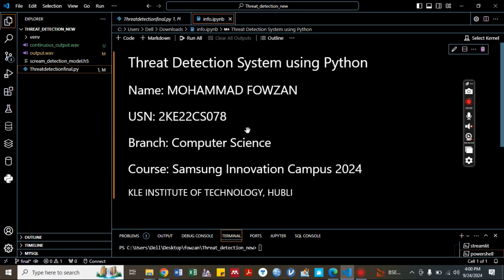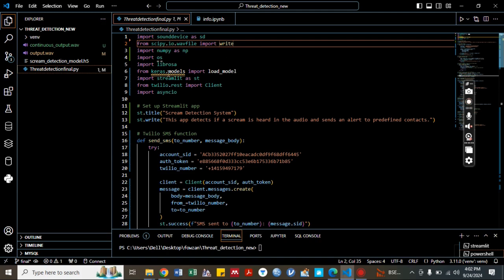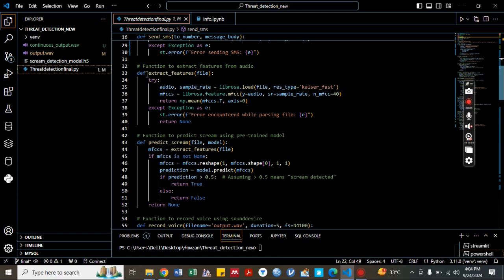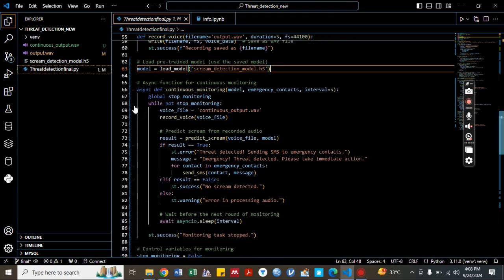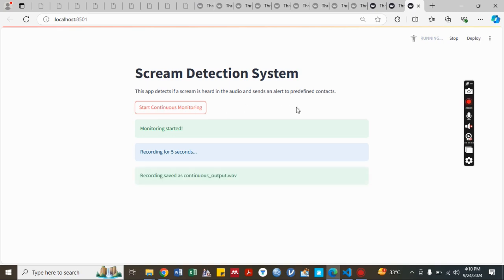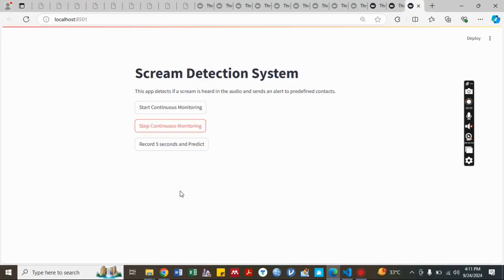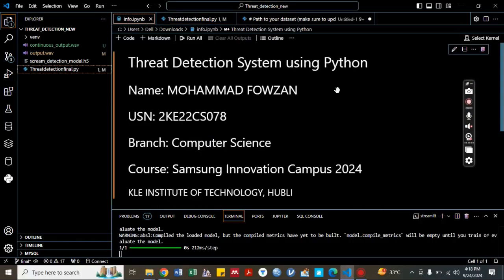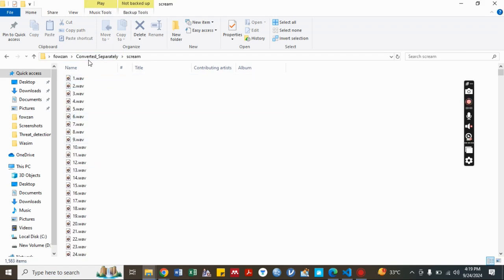Mohammad Fowzan - Threat Detection System using Python